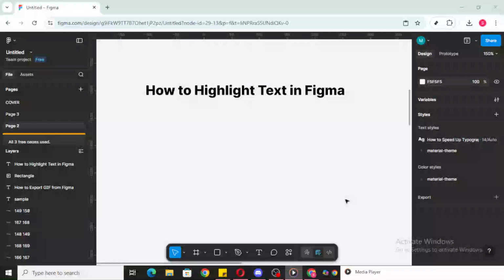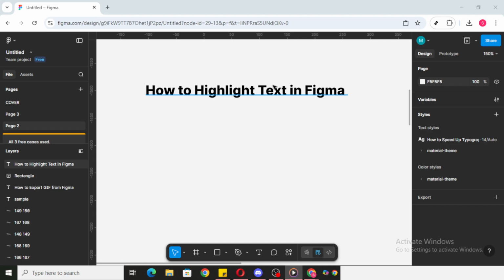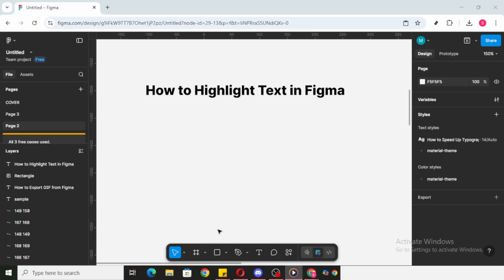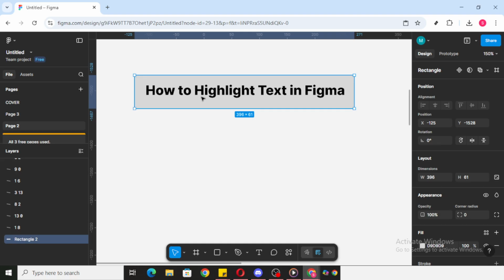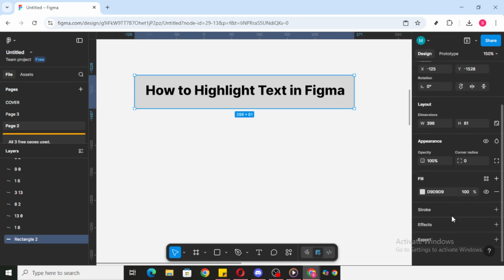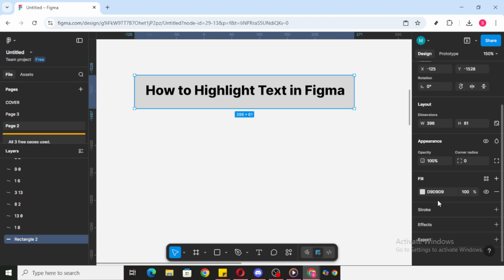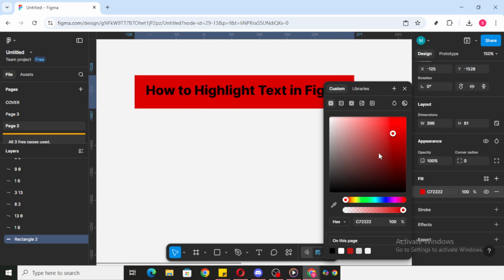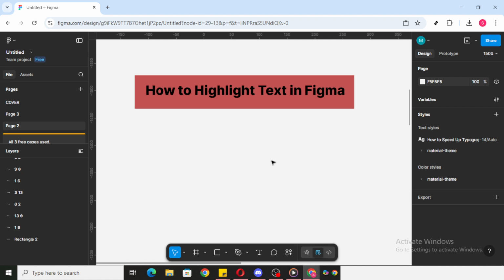How to Highlight Text in Figma (full guide)